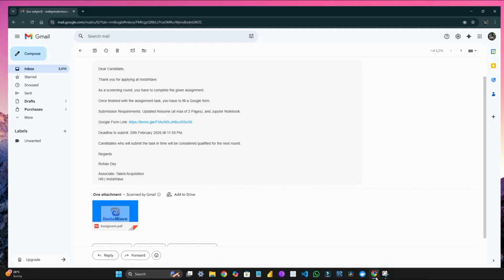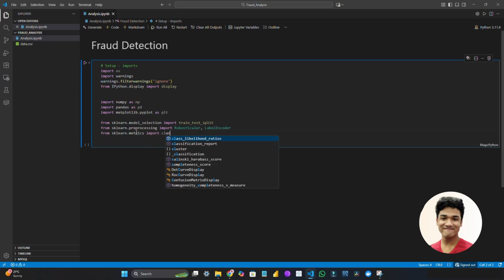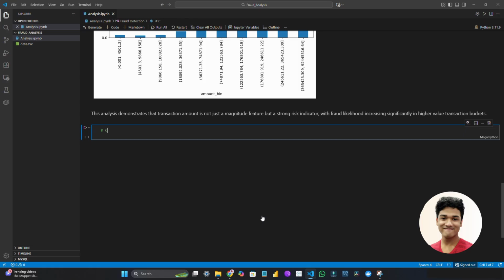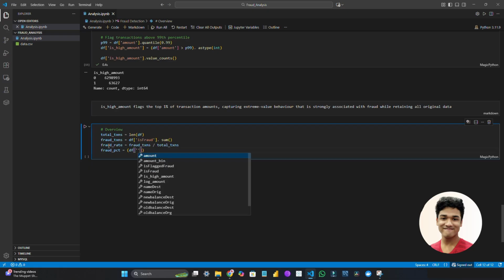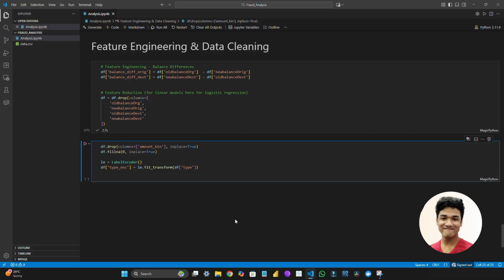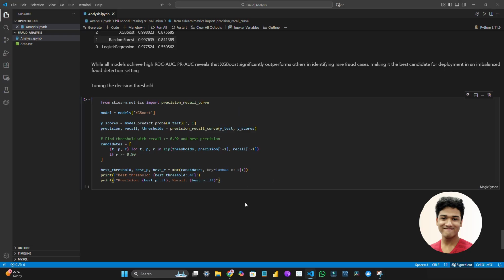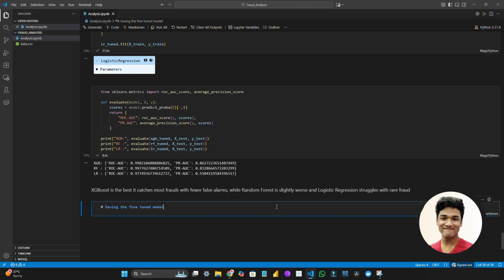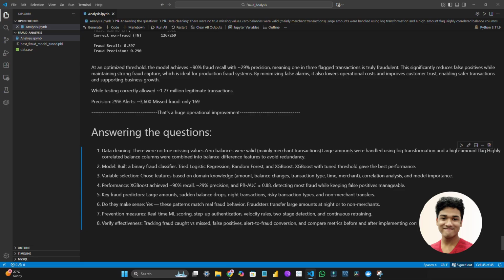Bank Fraud Detection Using Machine Learning | End-to-End Data Science Interview Project | Python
Learn how to build a Bank Fraud Detection Project using Machine Learning in Python! 🚀
In this full end-to-end tutorial, we solve a real-world financial fraud problem and show how ML models can help banks detect suspicious transactions and prevent monetary loss.

This Fraud Detection Machine Learning Project is perfect for data science, AI, and ML enthusiasts who want to build a strong portfolio project and learn how fraud analytics works in real banking systems — especially useful for data science interview assignments.

We cover the entire pipeline — from understanding raw transaction data to building high-performance fraud detection models — explained step-by-step in a practical, interview-ready approach.

⏱️ Timestamps

00:00 — Project Introduction
01:51 — Business-First Approach

🧪 Development Environment

02:49 — Jupyter Notebook Walkthrough

🧠 Problem & Data Understanding

03:19 — Problem Framing
05:03 — Data Overview & EDA
06:41 — Class Imbalance
13:07 — Dataset Size
13:41 — Data Types
15:59 — Transaction Amount Analysis
28:22 — Transaction Type Patterns

🧹 Data Cleaning & Features

18:18 — Missing Values
20:50 — Outlier Handling
25:14 — High Amount Flag
34:16 — Feature Engineering
34:31 — Balance Difference Feature

🤖 Model Training

37:56 — Train-Test Split
38:47 — Feature Scaling
39:51 — Model Training (LR, RF, XGBoost)
42:20 — Evaluation Metrics

⚙️ Optimization

45:00 — Threshold Tuning
56:57 — Optimal Threshold Example

📊 Testing & Business Impact

57:58 — Model Testing Results
01:01:34 — Business Insights Summary

🧠 What You’ll Learn:

✅ How to understand and frame a real fraud detection business problem
✅ Perform in-depth Exploratory Data Analysis (EDA) on transaction data
✅ Handle extreme class imbalance in fraud datasets
✅ Engineer powerful features like balance differences & high-amount flags
✅ Detect fraud patterns using transaction type & time behavior
✅ Build and compare ML models — Logistic Regression, Random Forest, XGBoost
✅ Evaluate models using ROC-AUC, PR-AUC, Precision, Recall & F1-score
✅ Optimize decision thresholds to reduce false positives
✅ Test model performance using confusion matrix & fraud recall metrics
✅ Understand how ML fraud systems reduce financial risk in production

🧩 Tools & Libraries Used:

Python | Pandas | NumPy | Matplotlib | Seaborn | Scikit-learn | XGBoost | Joblib

💼 Project Type:

Machine Learning | Data Science | Fraud Analytics | Financial Risk Modeling | Classification | Imbalanced ML | End-to-End Python Project | Interview Preparation

📢 Share this project with your friends who are learning Machine Learning, Data Science and Python!